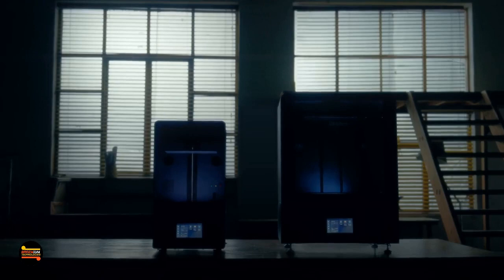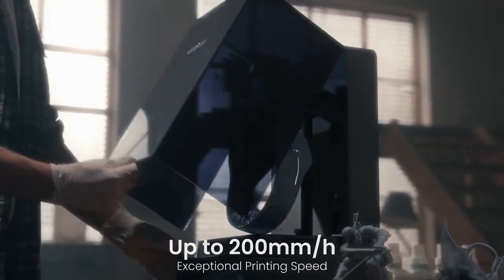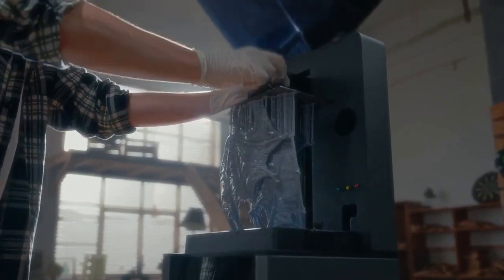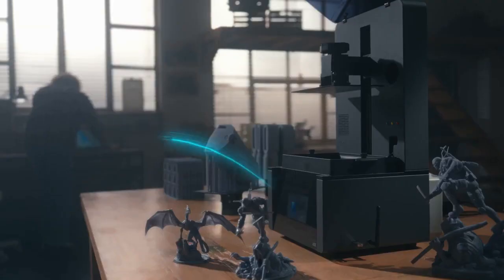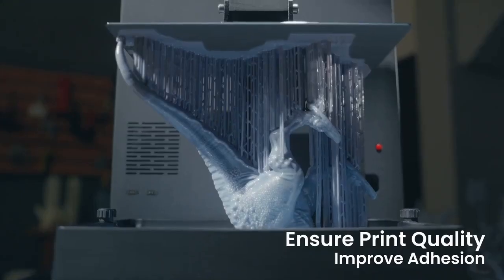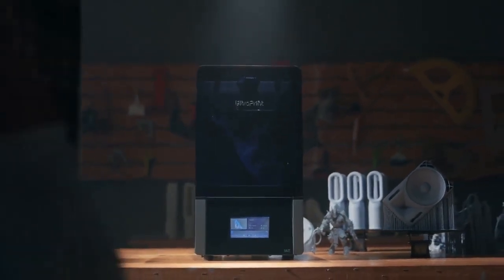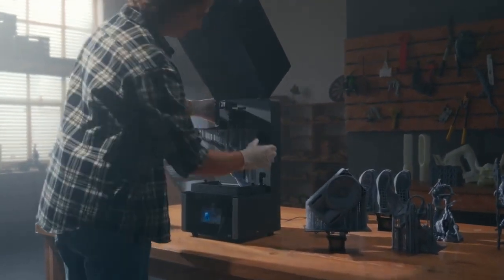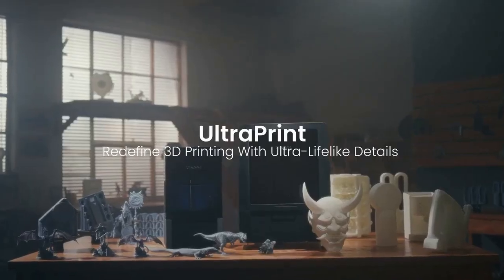Revolutionary UltraPrint Max 12k High Speed 3D Printer Unveiled!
Meet UltraPrint - an affordable 3D printer that combines large scale print capability with extraordinarily high resolution. Boasting an impressive maximum resolution of 12K, printing volume of 353 x 198 x 380mm, and exceptional printing speeds of up to 200mm/h, UltraPrint gives anyone the power to create incredibly lifelike models that capture every detail. Welcome to a new world of 3D printing.

A budget-friendly 3D printer that offers both large-volume printing and top-notch high resolution.